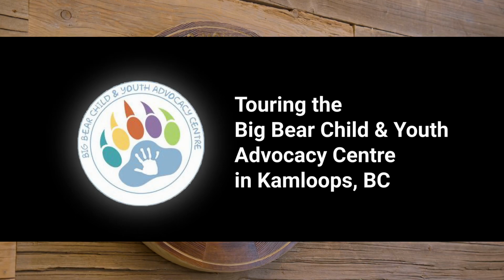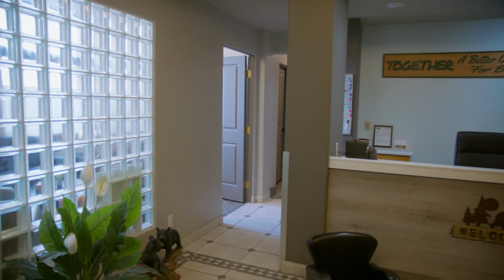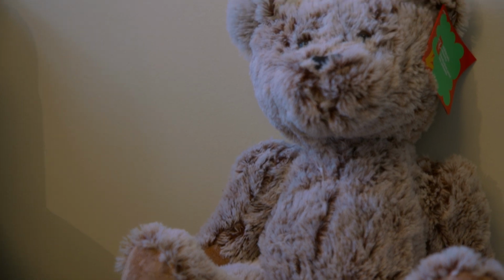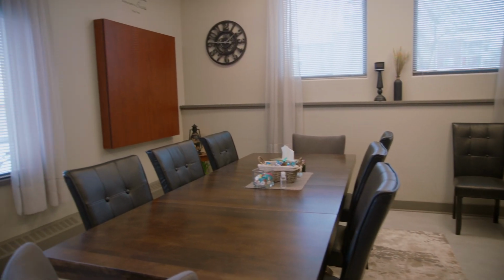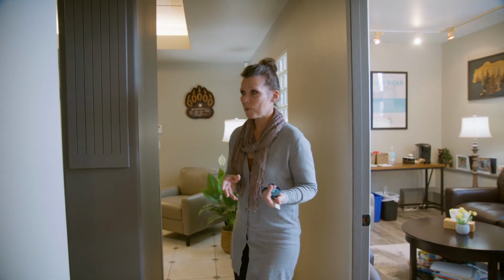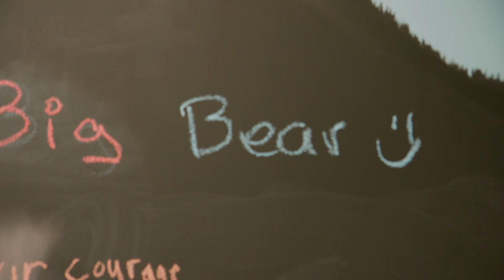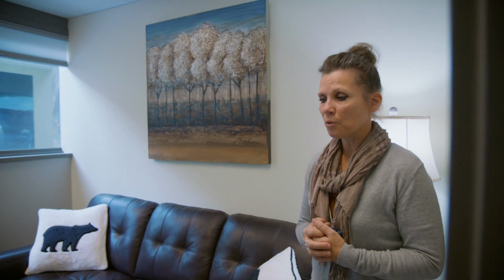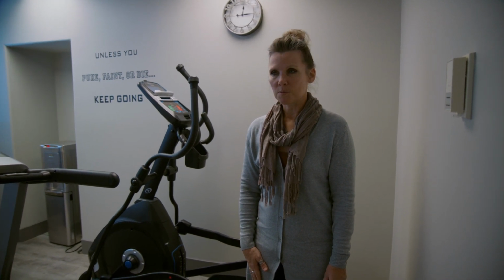Tour of Big Bear Child & Youth Advocacy Centre in Kamloops, BC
*Tour the Big Bear Child & Youth Advocacy Centre (CYAC)*

This video provides an overview and tour of the Big Bear Child & Youth Advocacy Centre in Kamloops, BC.

The Big Bear CYAC is a non-profit society working together with a multi-disciplinary team to collaborate responses to child & youth maltreatment investigations. We make children & youth the top priority in the process and facilitate a Better Outcome for Everyone.

388 1St Ave, Kamloops, BC V2C 6W3

This video has been produced with the support of Mastermind Studios - video worth sharing.

Chapters
00:00  Introduction and Entering the Building
00:55  Advocate Space
02:30  Family Room (Count the Bears)
02:55  Family Waiting Area
04:55  Forensic Interview Rooms
06:00  Meeting Space & Multi-Use Room
07:05  Back-Office Multi-Disciplinary Team Room
09:25  Treehouse & Child Support Room
11:38  Court Remote Testimony Room & Private Indigenous Elder Space
12:45 Youth Forensic Interview Room
13:00  Intern & Practicum Student Support Space
13:20  CYAC Team Support  & Staff Area